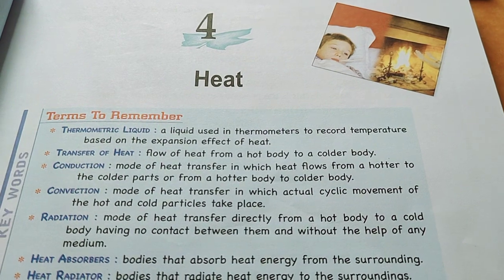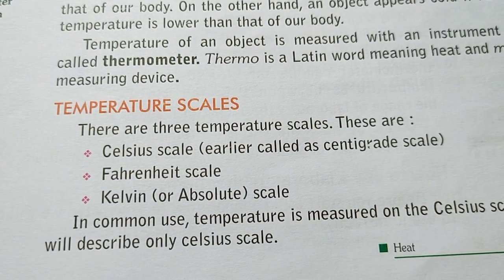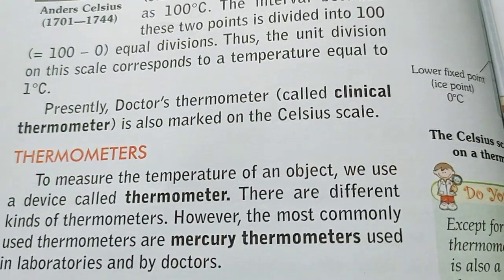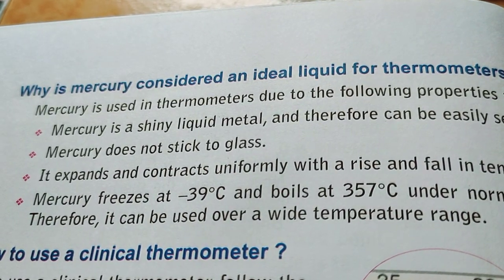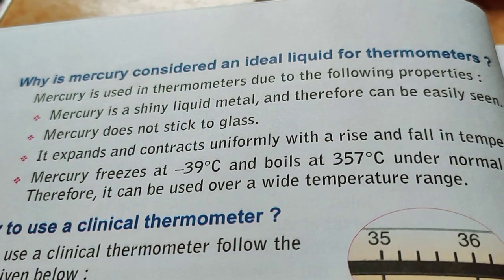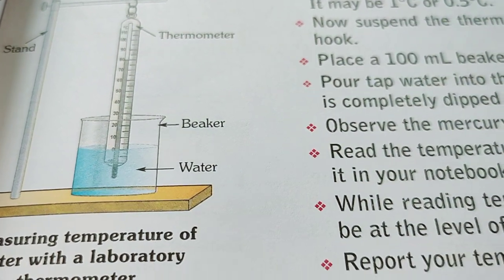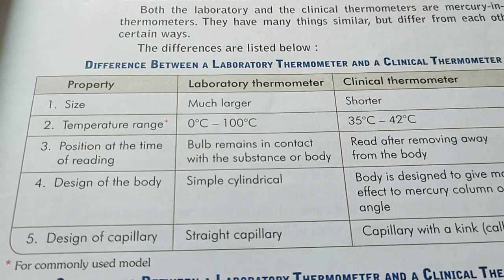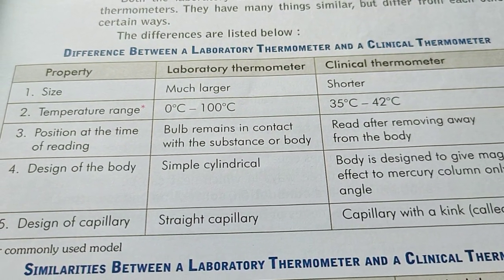VII- Science- Heat ( Lecture 2)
Measuring Temperature.